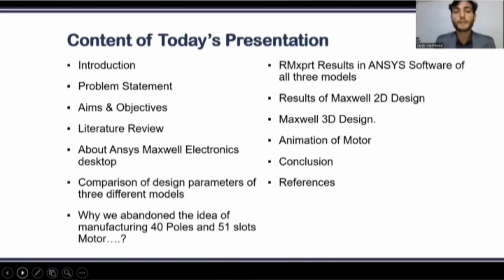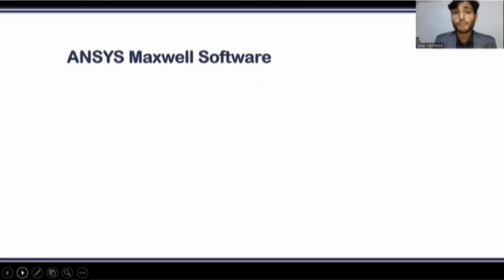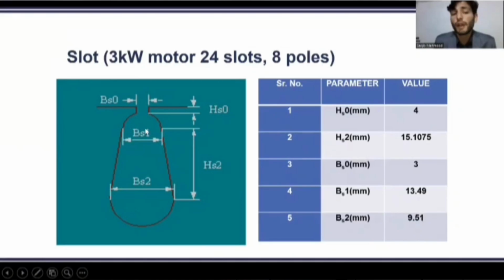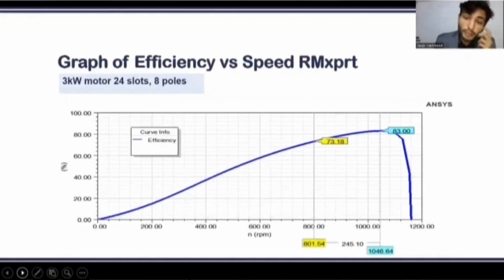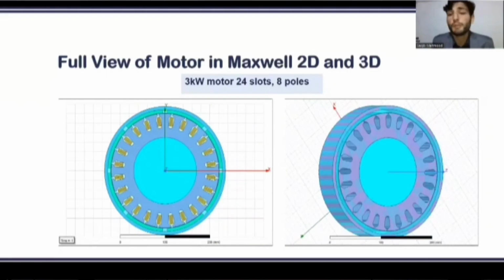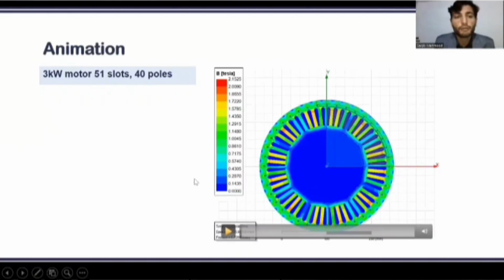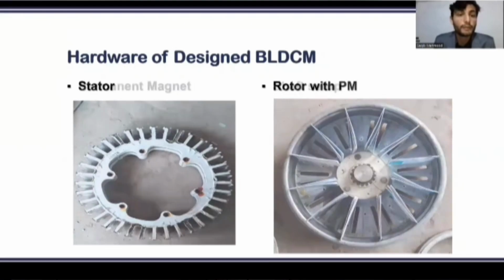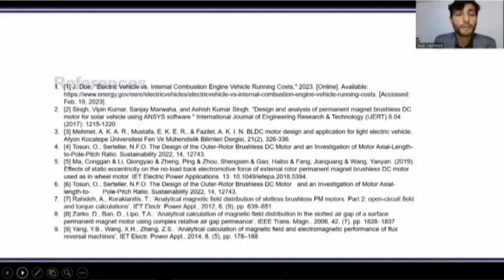Simulation and Hardware Design of 3kW BLDC Motor for Electric Vehicle Application